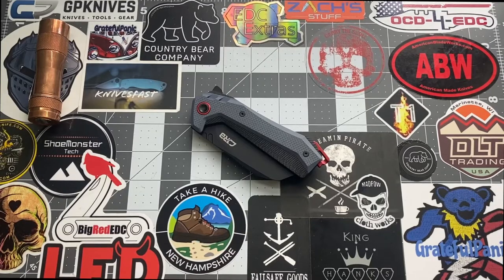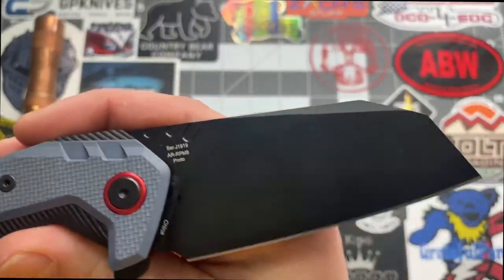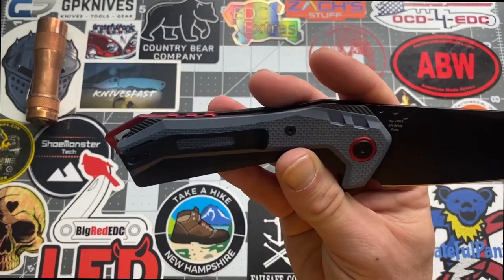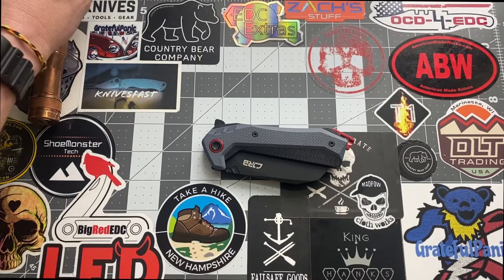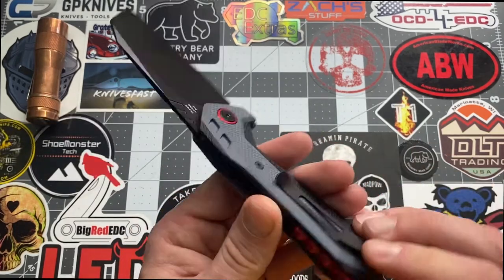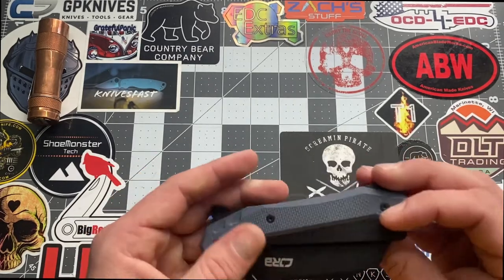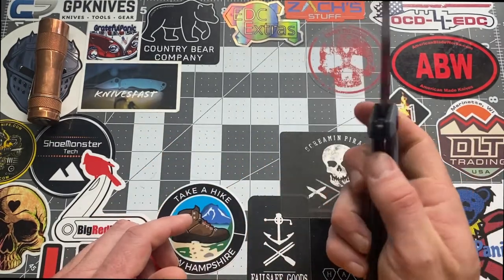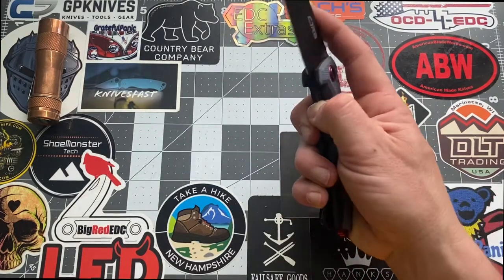CJRB Tigris Prototype EDC Knife Review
Awesome EDC stuff on Instagram

NEW Stickers!!

EDC Hank: